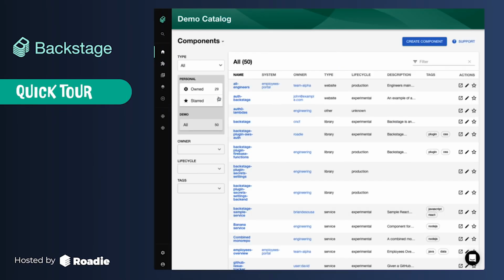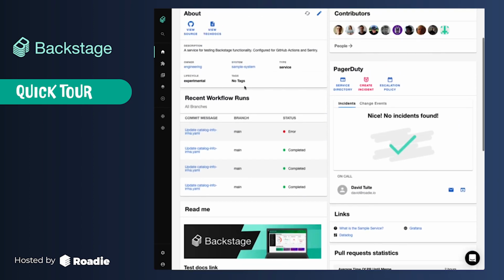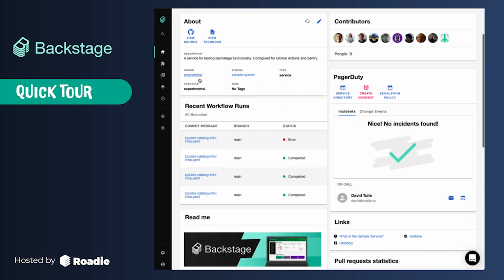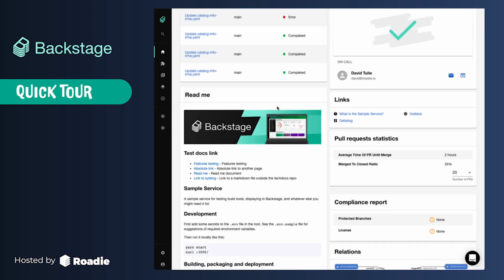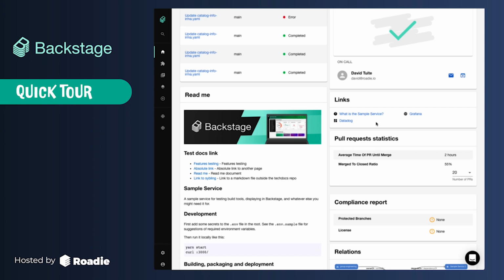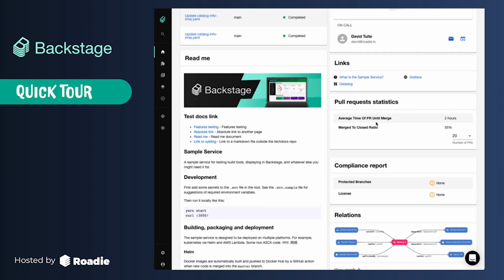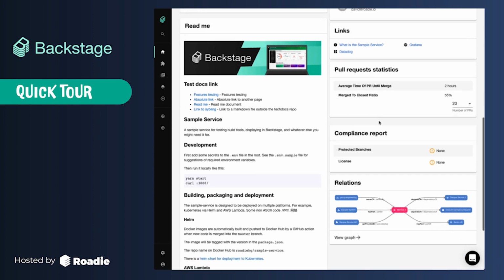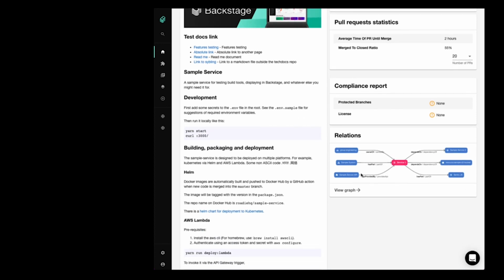Spotify Backstage: making a Single Pane of Glass for your services